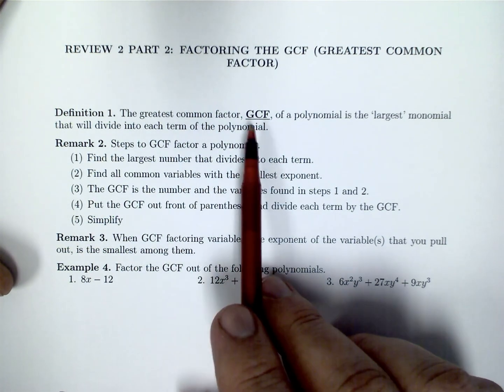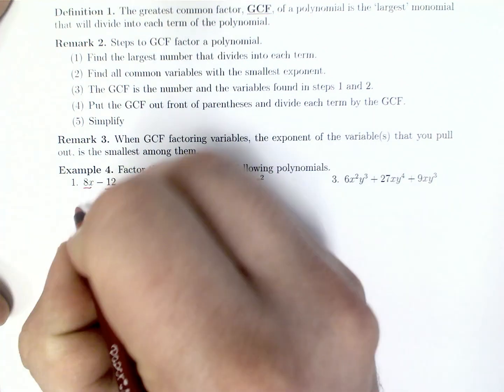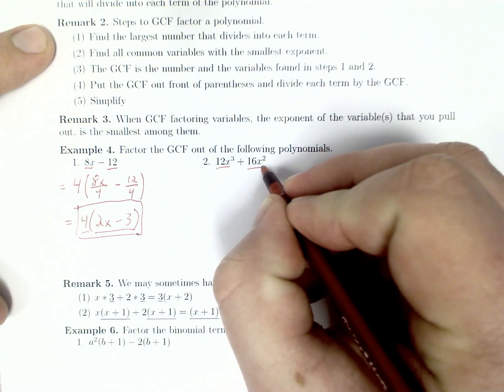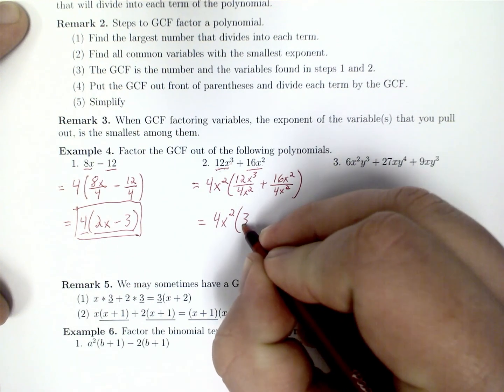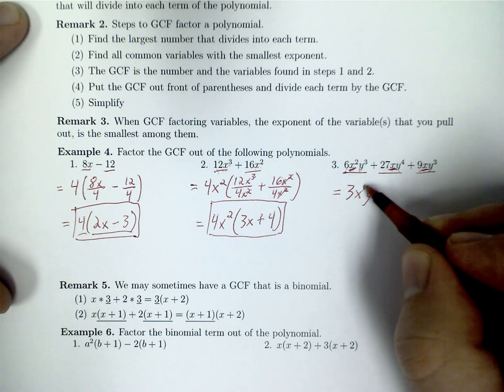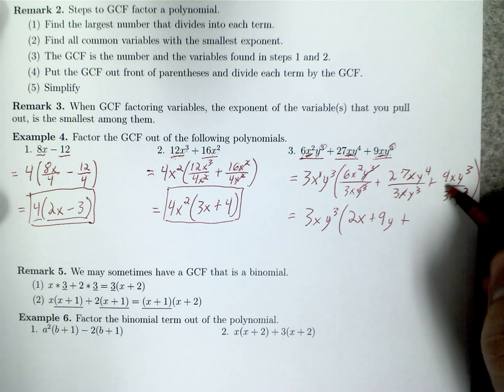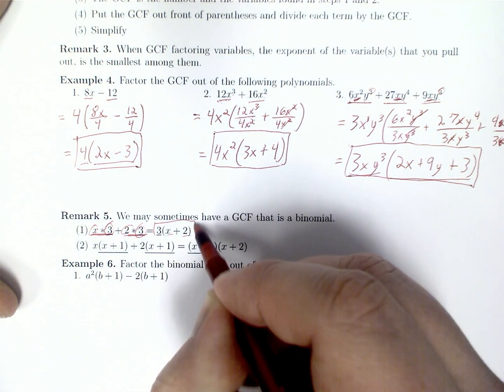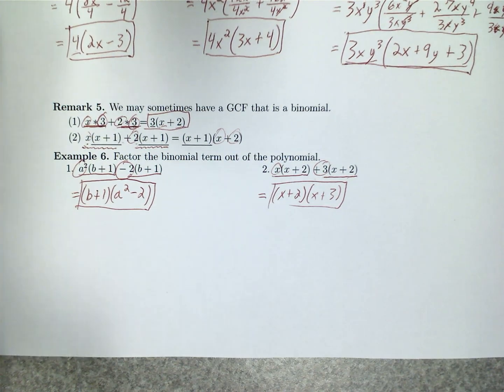MAT 150: Week 7: Factoring Review Part 2: Factoring the GCF (Greatest Common Factor)